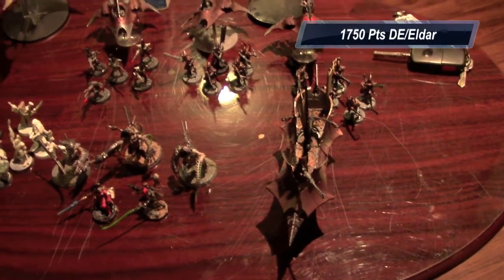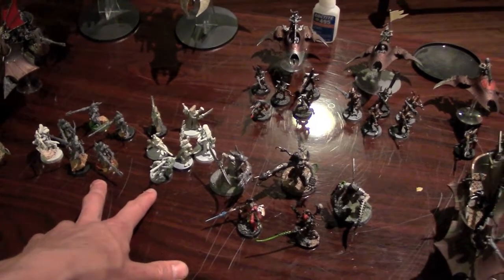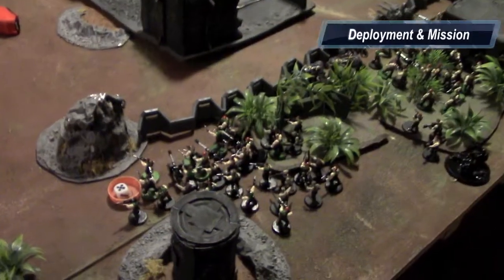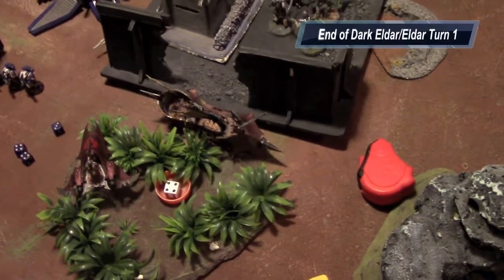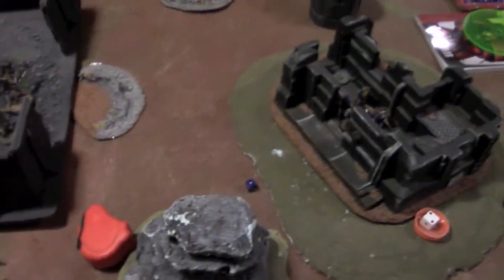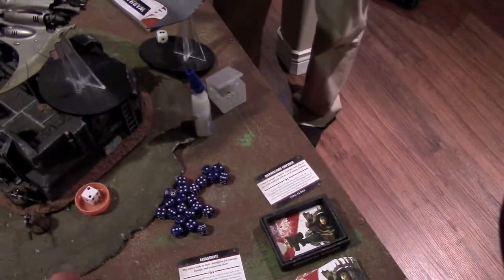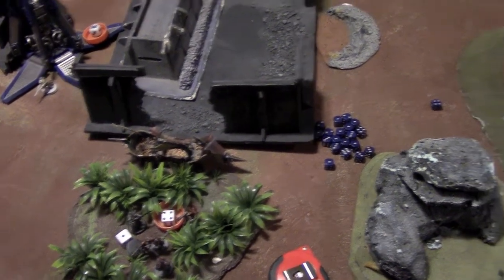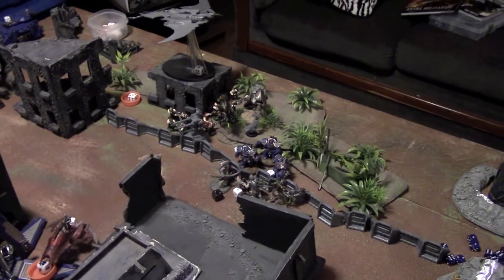Dark Eldar/Eldar Vs Astra Militarum/Ultramarines | Recap Batrep | 1750 Pts | Contact Lost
Dark Eldar/Eldar Vs Astra Militarum/Ultramarines

1750 Pts
Contact Lost